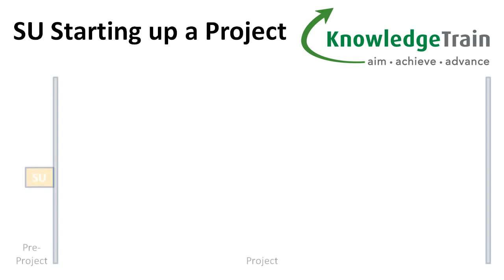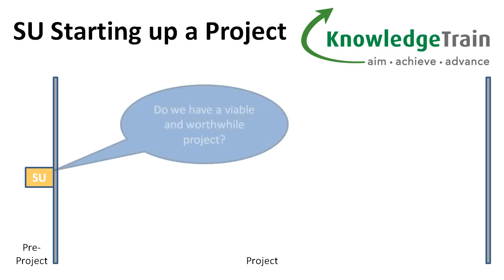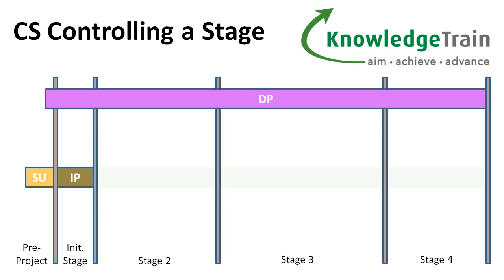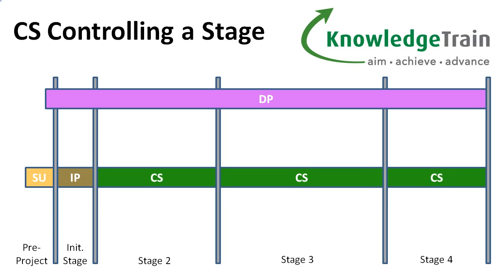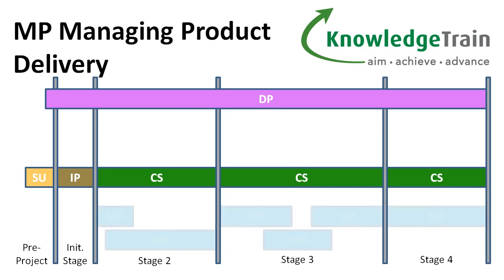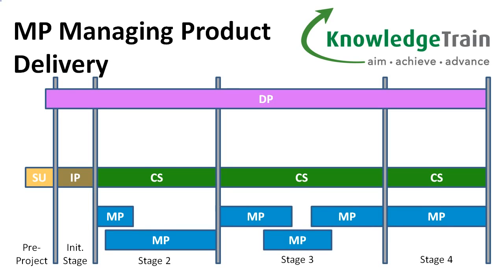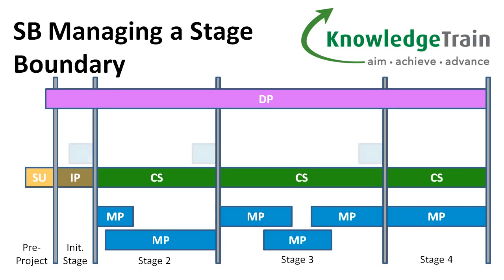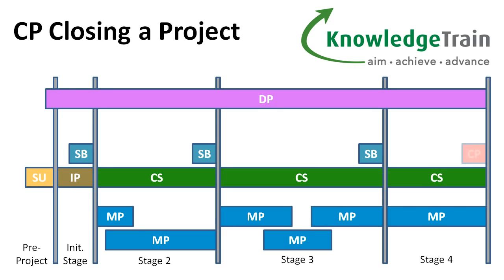PRINCE2 Project Management Explained